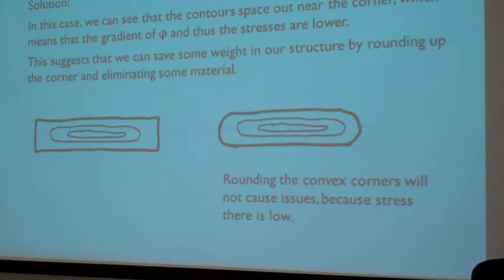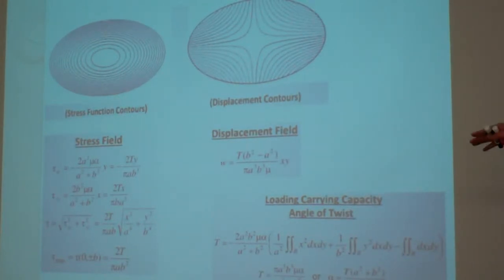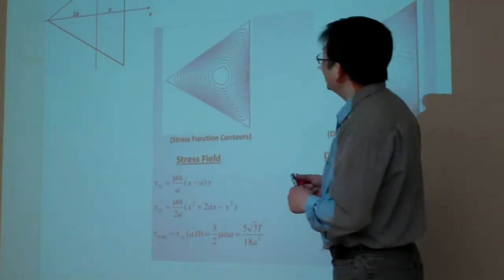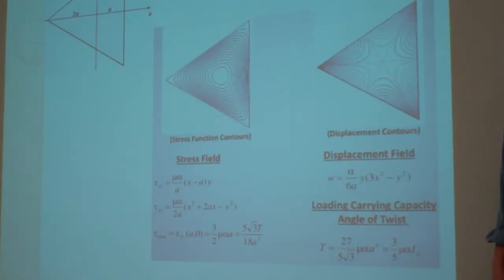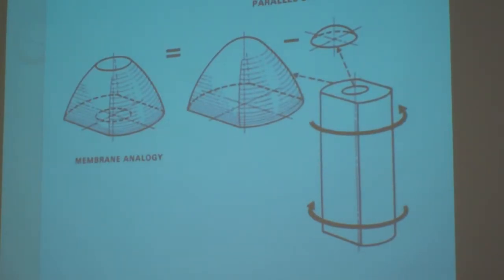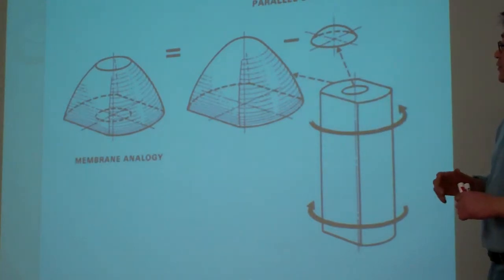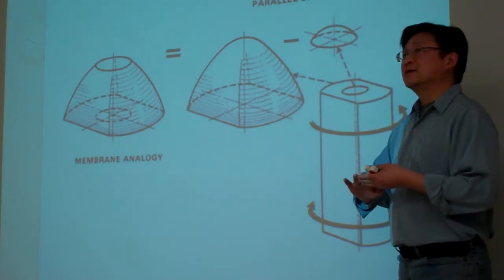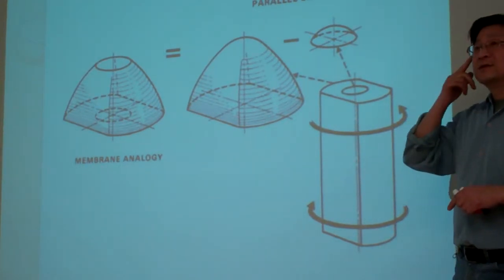07 39 Torsion Membrane analogy example 1 of 2